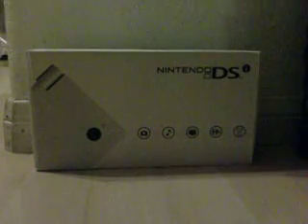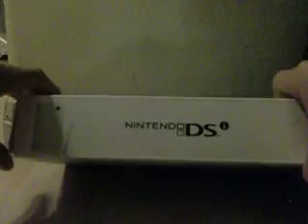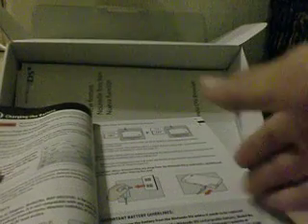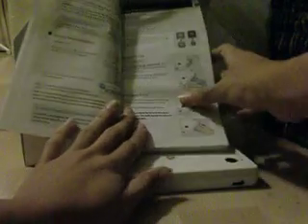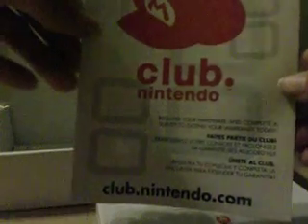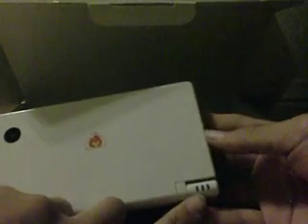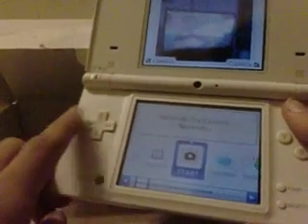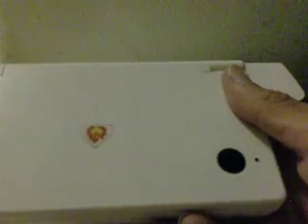nintendo dsi unboxing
my first nintendo dsi.